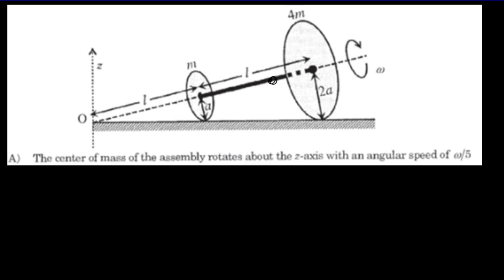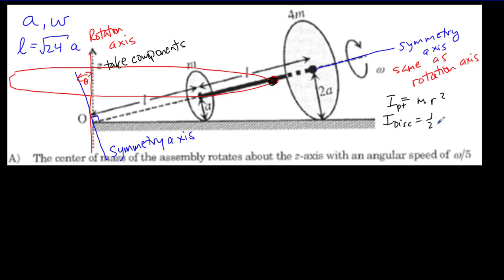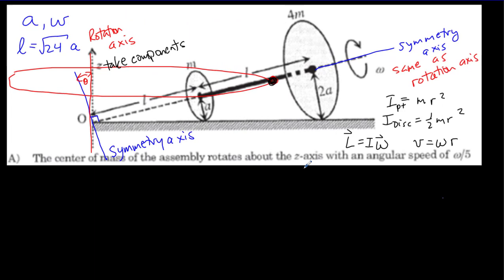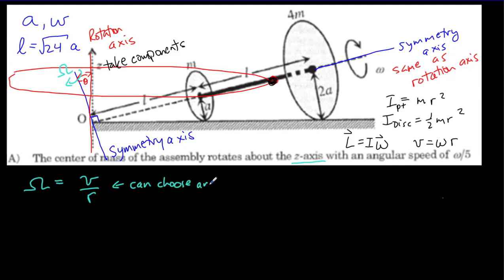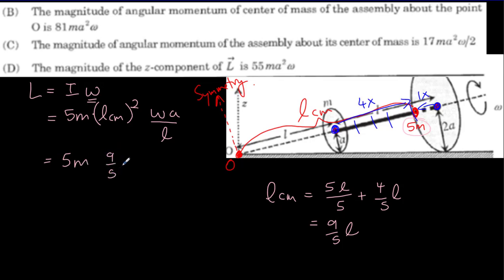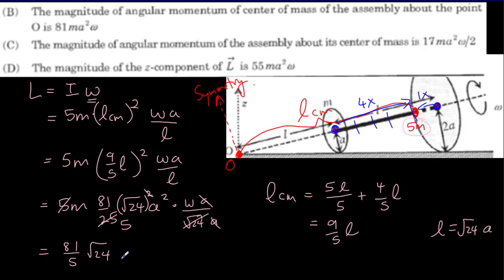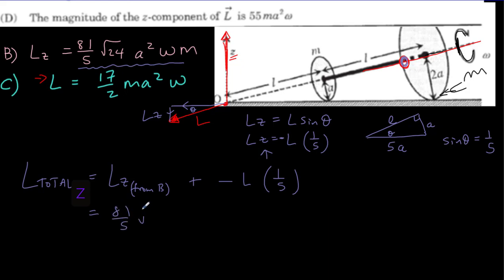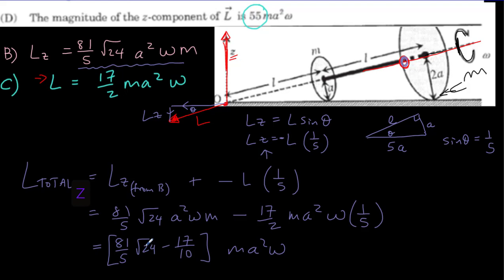JEE Advanced Physics, Rotational Mechanics, 2016 Paper 2, #7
Vastly Improve your problem solving skills by grounding yourself in physics rather than algebra, and learning to trust your intuition.
Most difficult / hardest Indian JEE questions explained.
A challenging question that becomes easy when you break it down into simple parts and principals.
Involves angular momentum, rotational inertia, centre of mass, axis of symmetry, vector treatment of angular velocity and momentum, compound rotational axis, components of angular momentum
This question is beyond that required by the IB syllabus for Option B on Rotation.
Table of Contents:

00:00 - Introduction
03:09 - Part A
07:02 - Part B
10:49 - Part C
12:50 - Part D